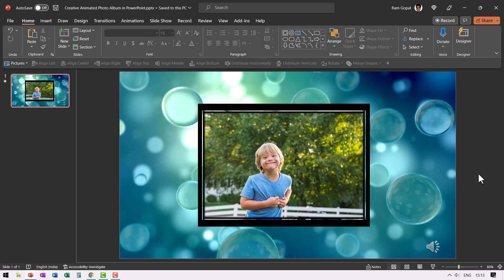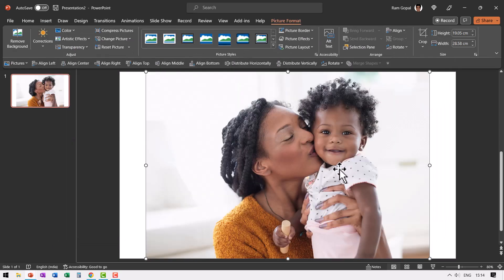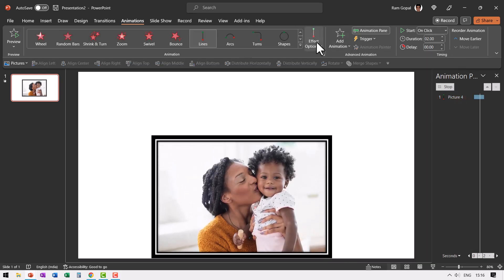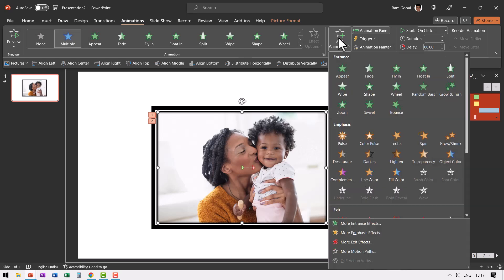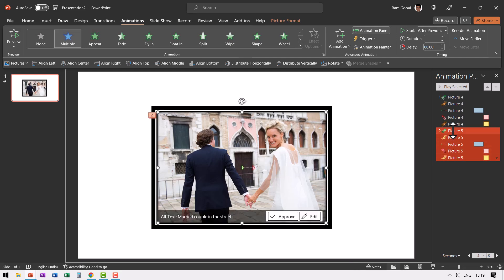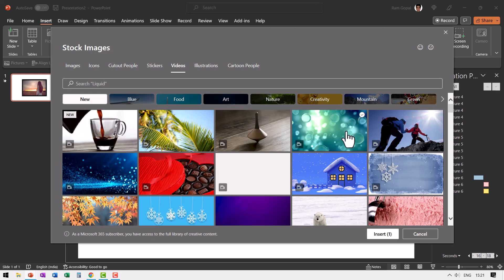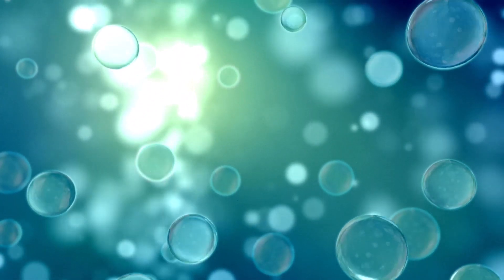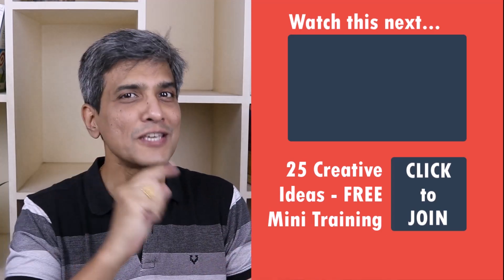Creative Animated Photo Album in PowerPoint with Music and Video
Learn how to make a Creative Animated Photo Album in PowerPoint with Music and Video.
00:00 Preview of Animated Album
01:02 Add Picture, Style & Animate It
02:23 Animate picture display
03:30 Switch out old pictures with new
06:16 Add Video Background
07:02 Add Audio Background
08:40 Get Started with Basics

You can use this animation to create your personal photo album, display corporate or product photos and more.